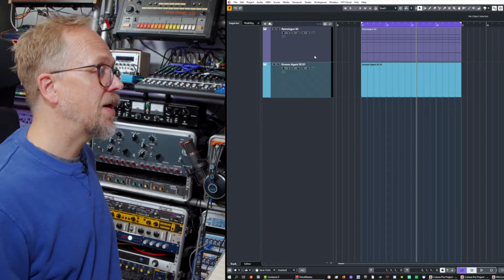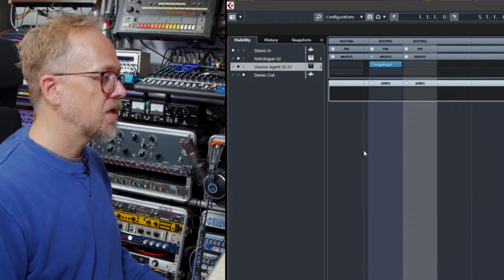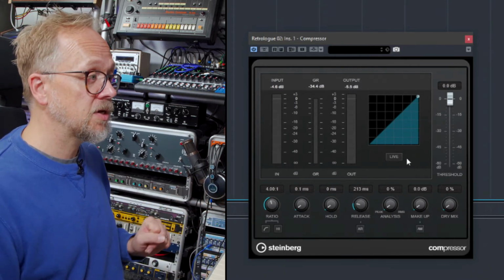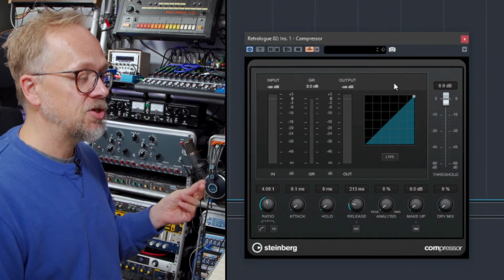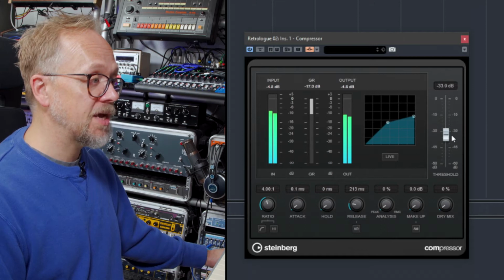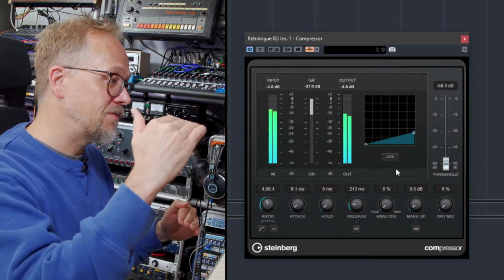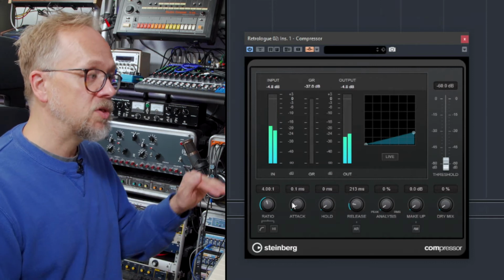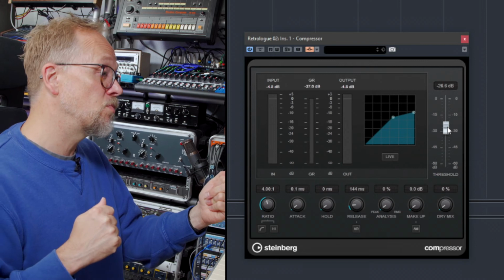Cubase Tutorials: Sidechain Compression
In this video, Bruce Aisher shows you how to apply sidechain compression to your instruments. This gives your parts more movement and groove, and can drastically change the feel of an instrument. You'll learn how to use Cubase's Compressor to use one signal to reduce the gain of another signal in your project. You'll also learn how the different parameters of the compressor can change the behaviour of the sidechaining.

0:00 Start
0:11 What is sidechain compression?
1:08 Changing the nature of a compressor
2:04 Enabling Sidechain
3:27 How it works
4:20 Experimenting with parameters
5:41 Recap